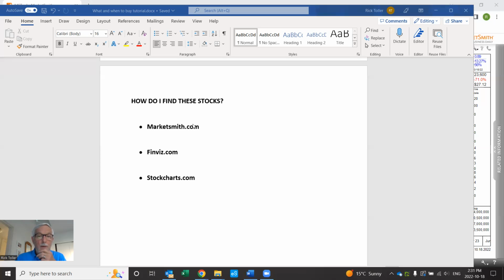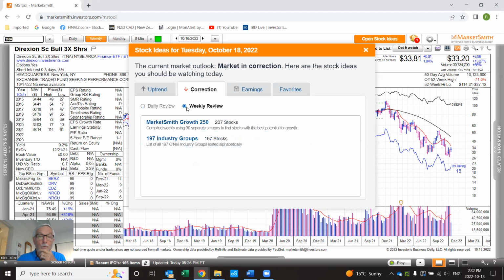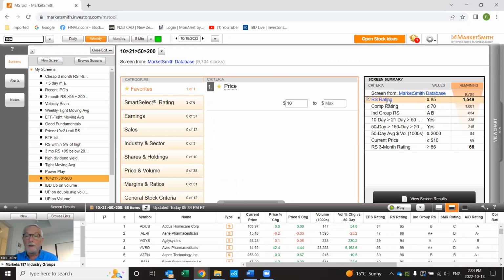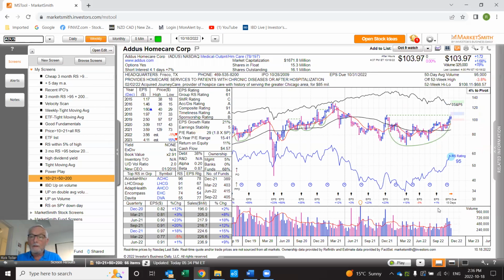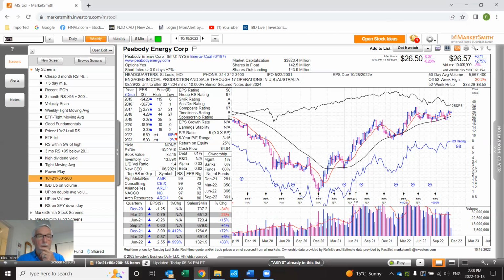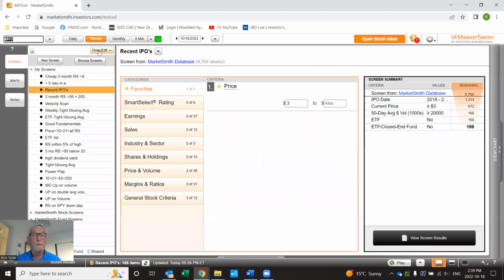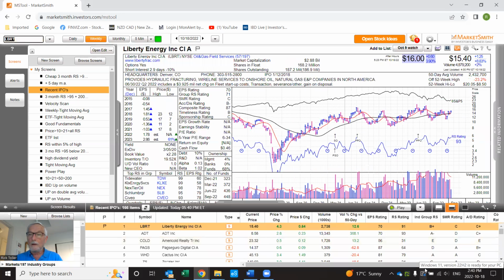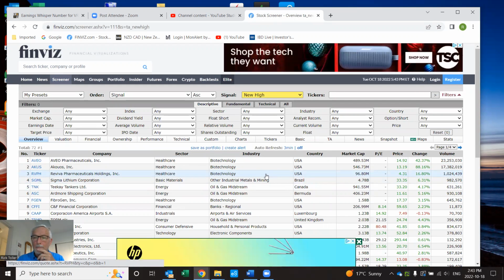Episode 2: How to screen for stocks